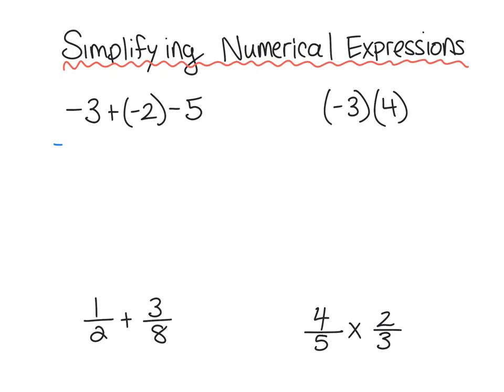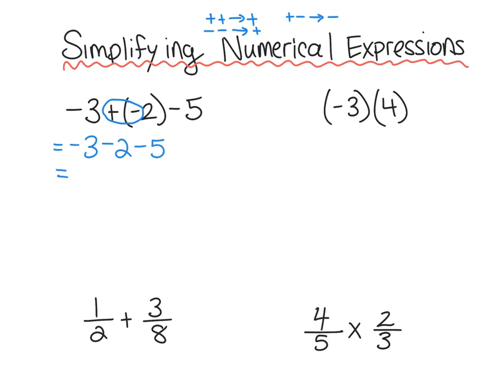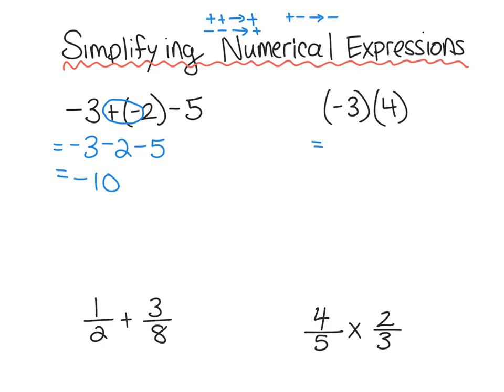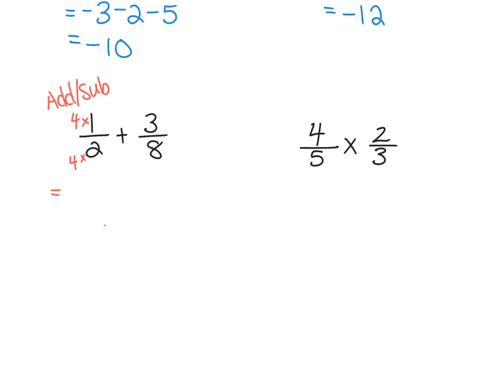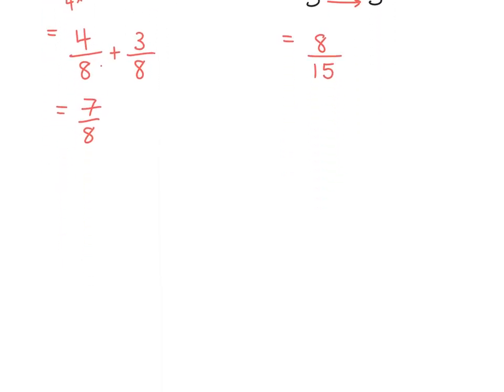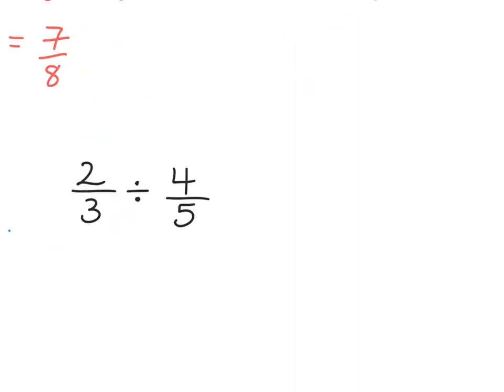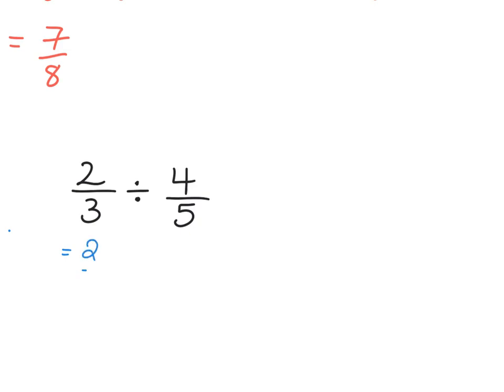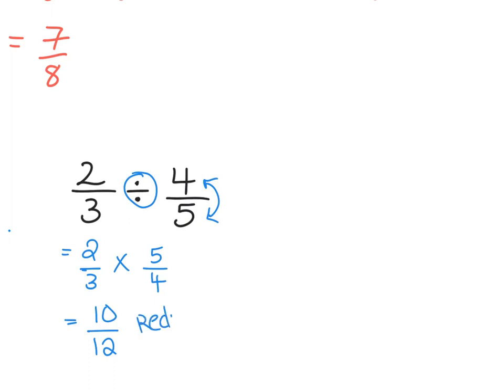Simplifying numerical expressions (integers, fractions)